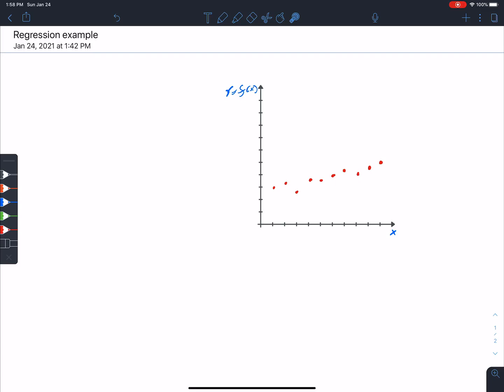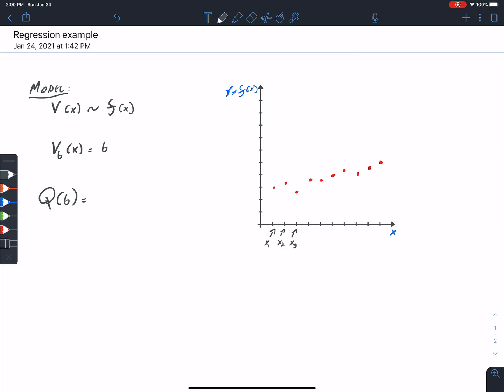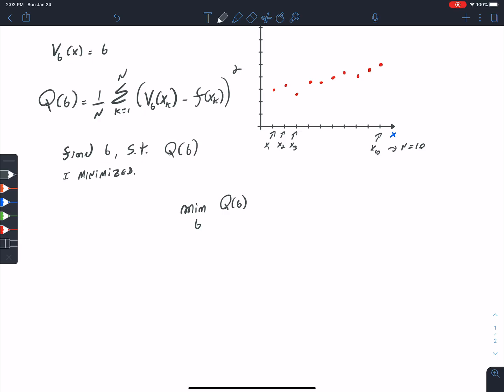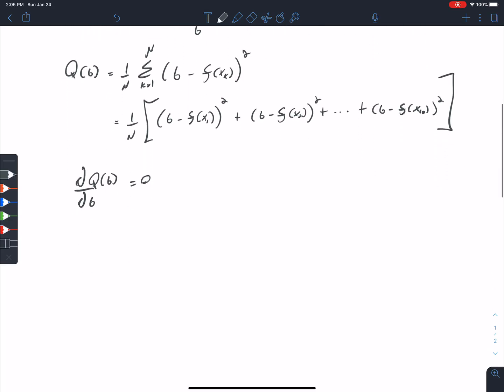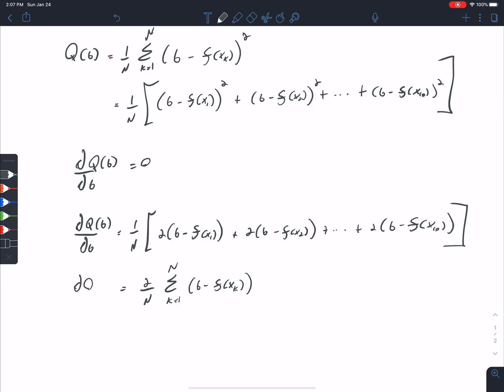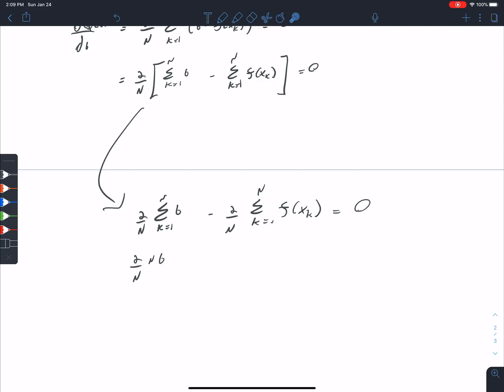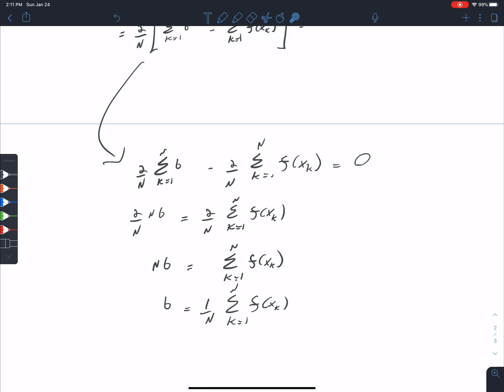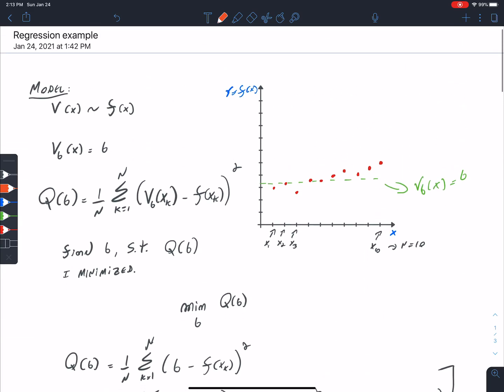Linear Regression Example